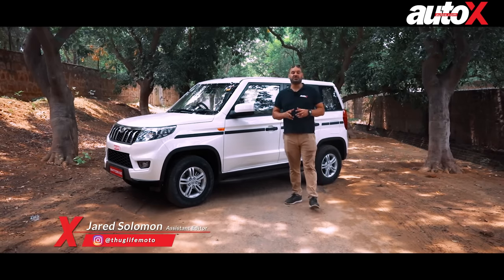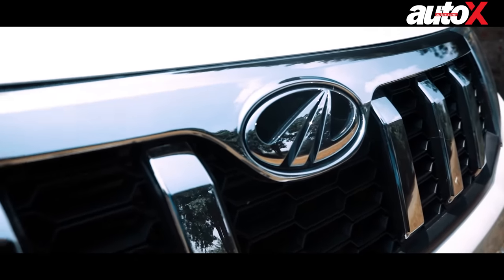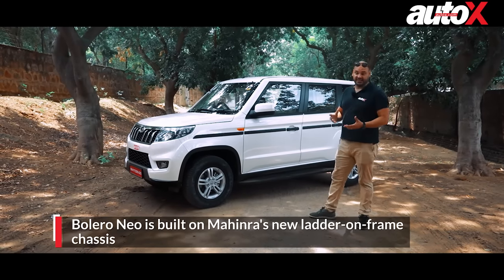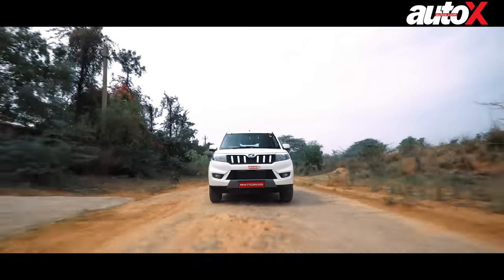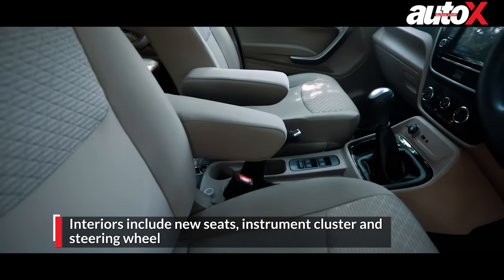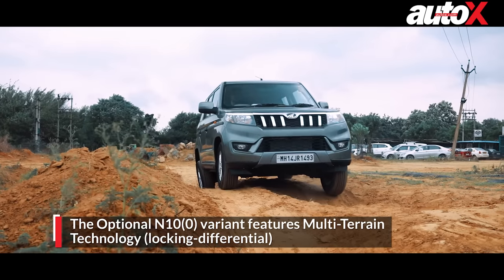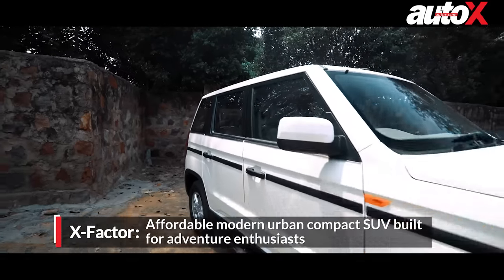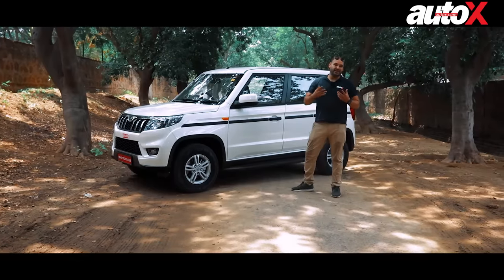Mahindra Bolero Neo Review: Compact Adventure SUV | First Drive | autoX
The Bolero has been the best-selling car in India for a very long time now. There are many reasons for that, but obviously, its affordability plays the biggest part. The Bolero is also a tough workhorse, and it's practical on many levels. The Bolero has been updated over the years to make its interior space and comfort more upscale for the urban markets, but it still is a relatively utilitarian vehicle even today.

The TUV 300, on the other hand, was not an incredibly successful model for Mahindra, although it did have some pretty impressive qualities as an urban vehicle. The design was a little bit over the top but it offered a much better interior and features than the Bolero. Mahindra was still struggling to get the ball rolling with TUV, and it looks like their newest strategy to rebrand the TUV as a Bolero might just work.

That's, exactly what the new Mahindra Bolero Neo is – a facelifted TUV 300. With a slightly tweaked design and some added features, the new TUV 300, sorry, the Mahindra Bolero Neo 2021 seems like a crossbreed Bolero/TUV. Watch our Mahindra Bolero Neo review to find out more about it.

Presenters: Jared Solomon
Cinematographer: Saurav Kaushal
Editor: Saurav Kaushal